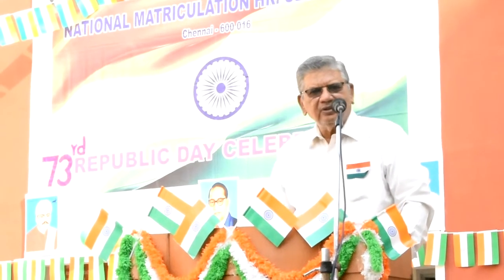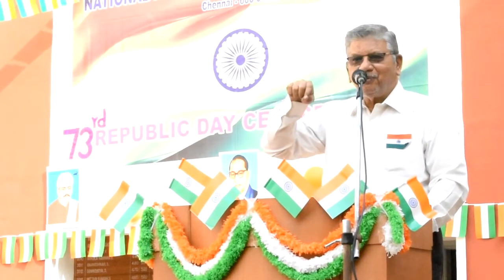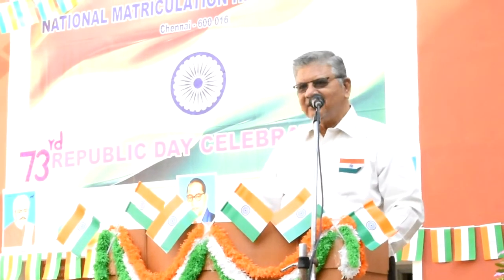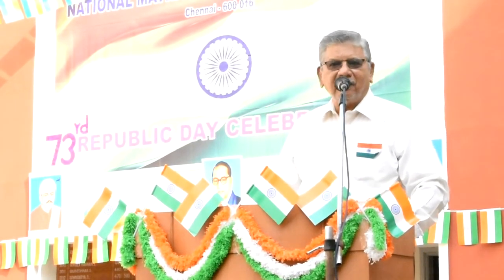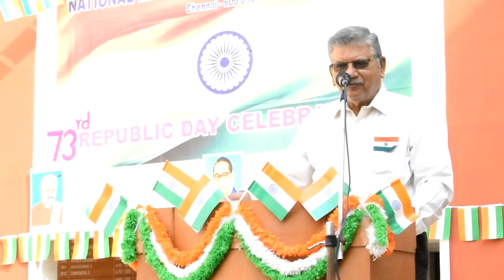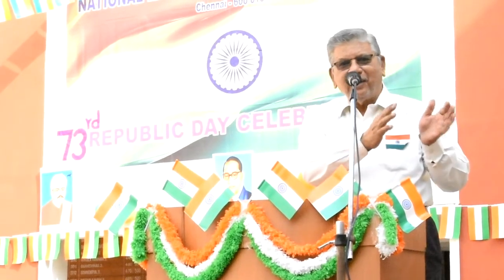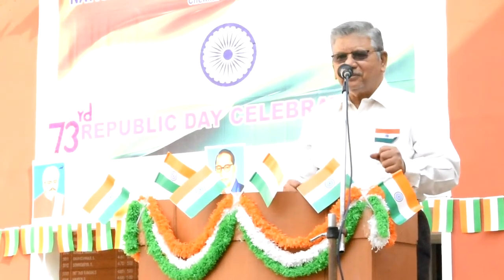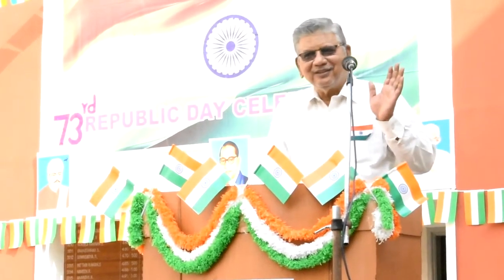73RD REPUBLIC DAY -NATIONAL SCHOOL